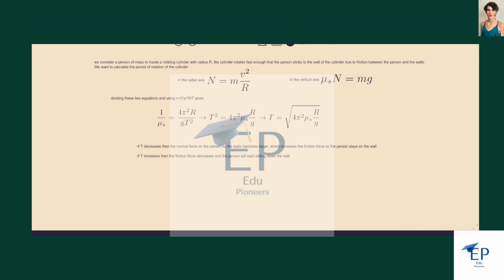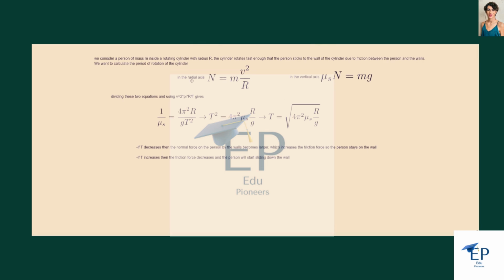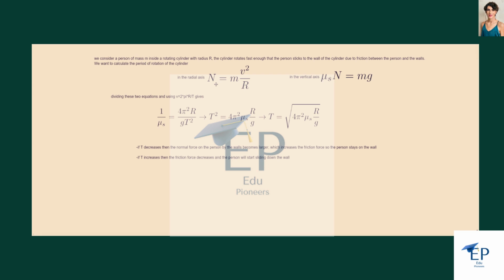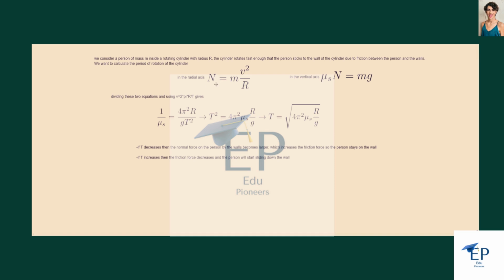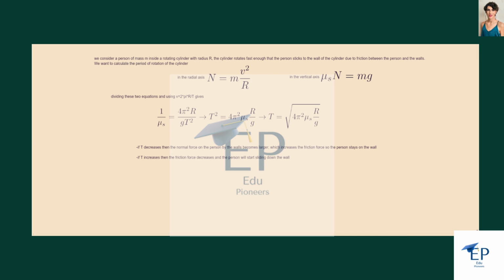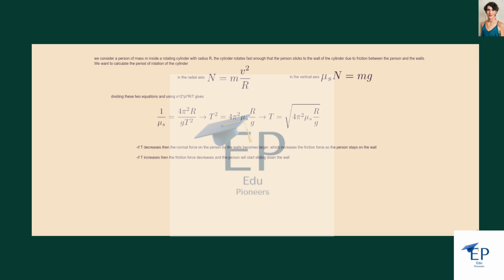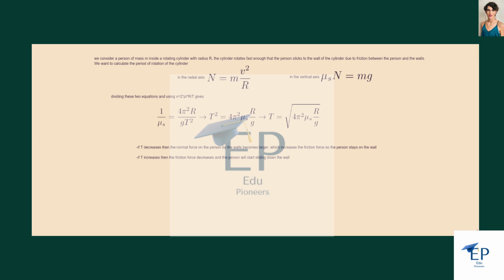An amusement park ride consists of a large vertical cylinder that spins about its axis fast enough t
An amusement park ride consists of a large vertical cylinder that spins about its axis fast enough that any person inside is held up against the wall when the floor drops away (Fig. P6.59). The coefficient of static friction between person and wall is and the radius of the cylinder is (a) Show that the maximum period of revolution necessary to keep the person from falling is (b) If the rate of revolution of the cylinder is made to be somewhat larger, what happens to the magnitude of each one of the forces acting on the person? What happens in the motion of the person? (c) If the rate of revolution of the cylinder is instead made to be somewhat smaller, what happens to the magnitude of each one of the forces acting on the person? How does the motion of the person change?